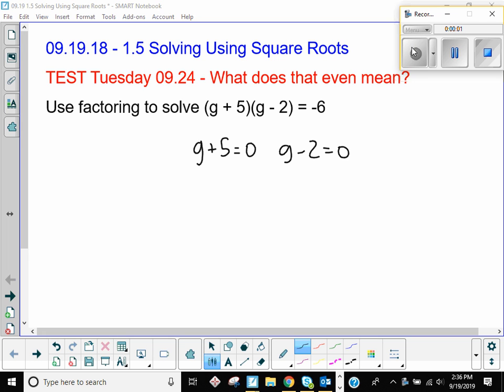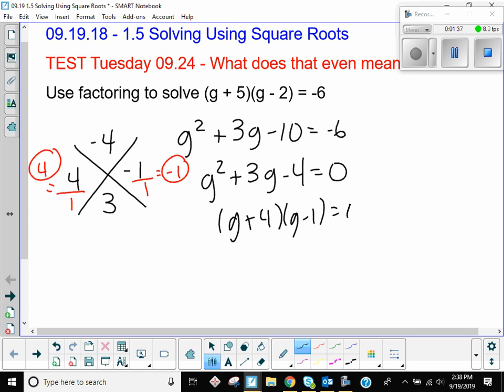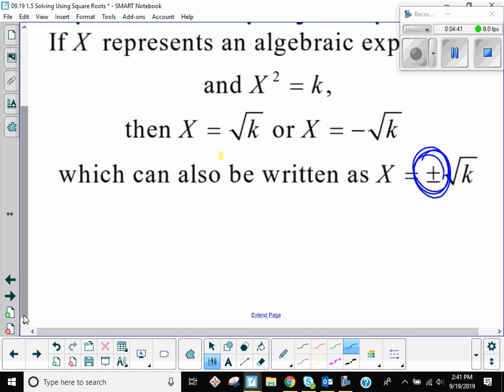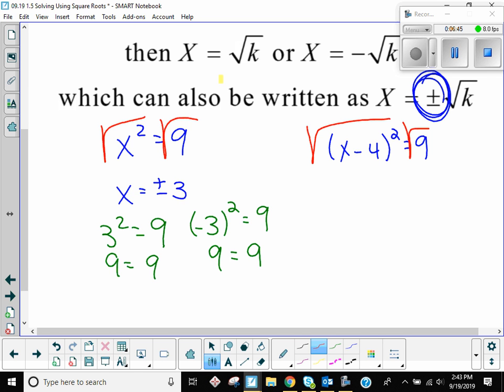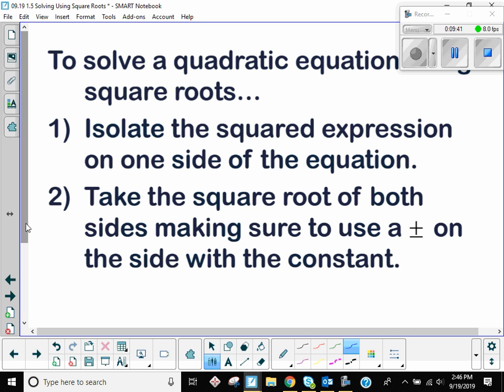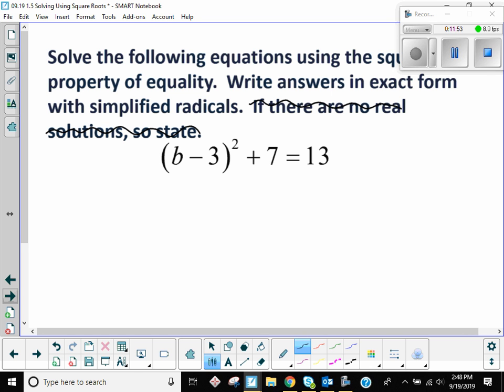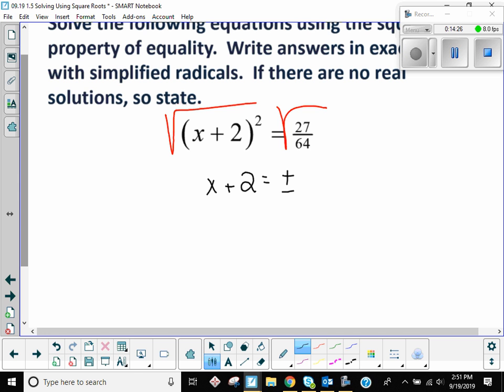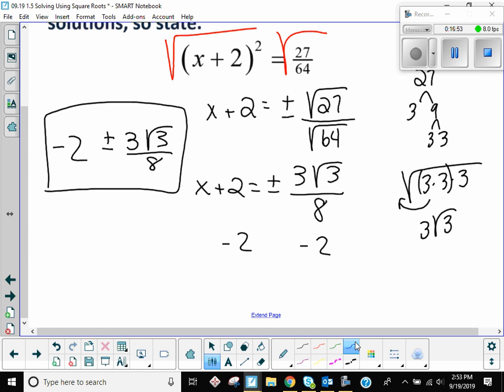1 5 Square Root Property VIDEO